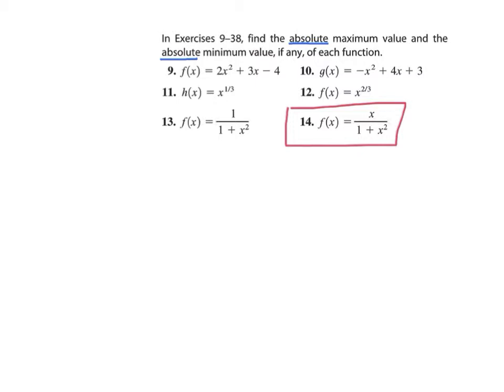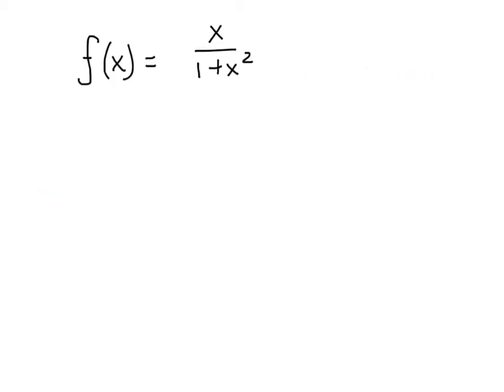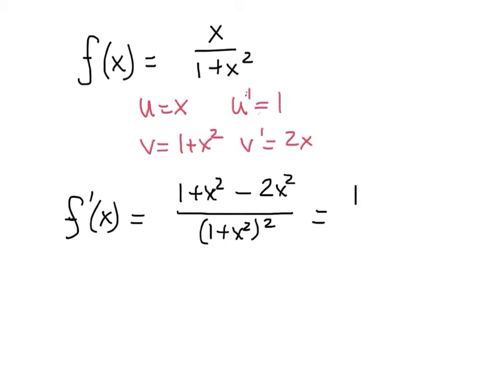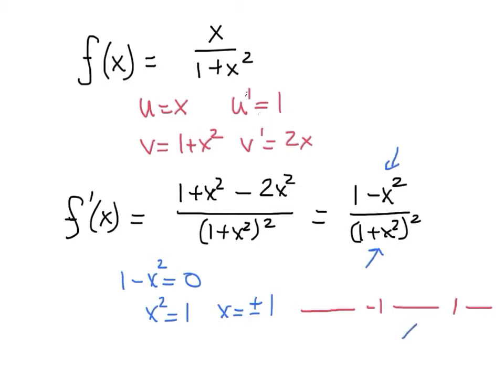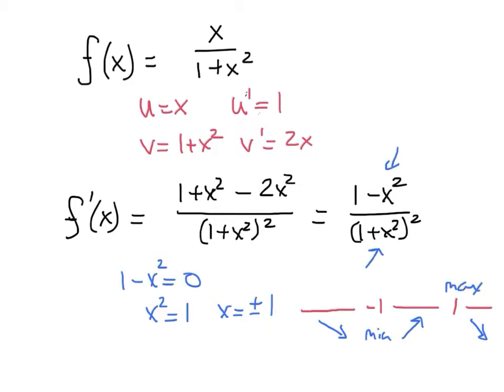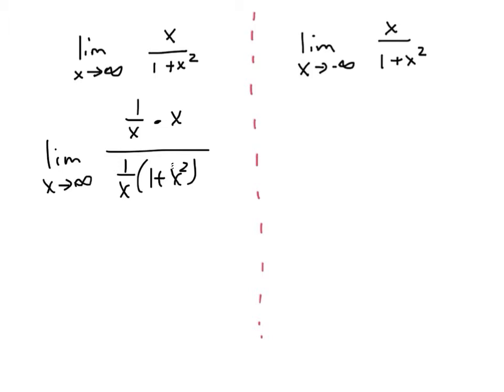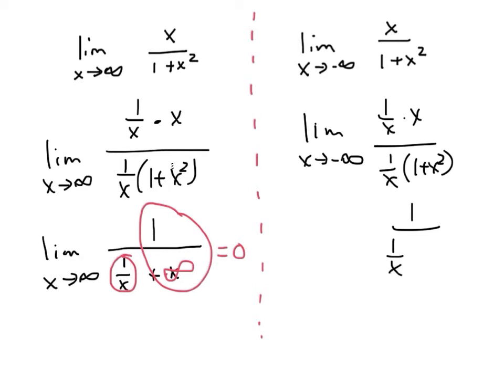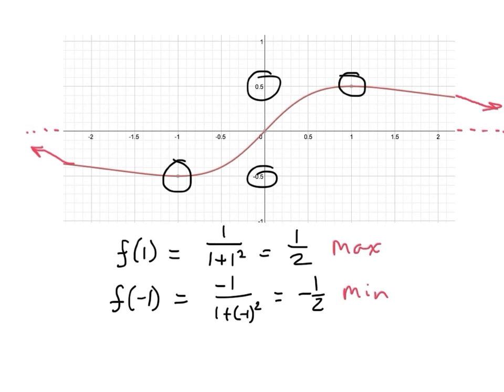Finding Absolute Max Min (p.306 #14)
Find the absolute max and min of a function using derivatives.